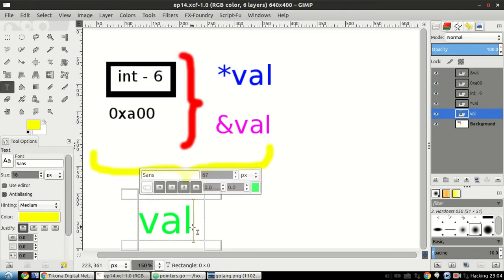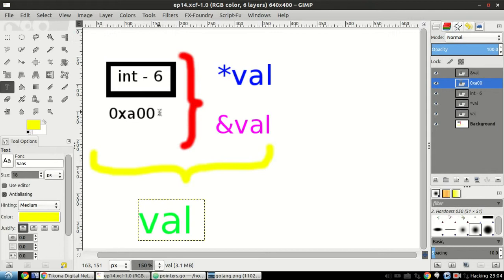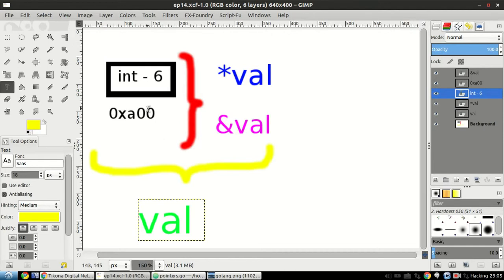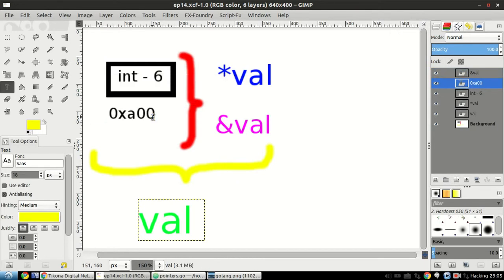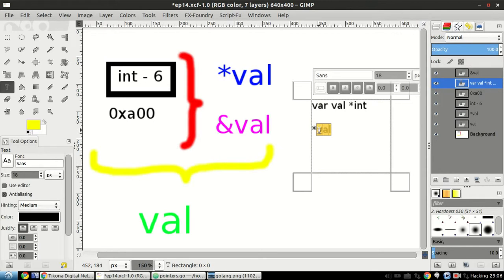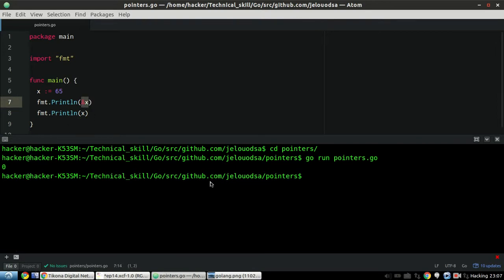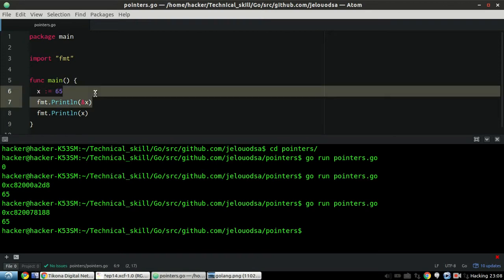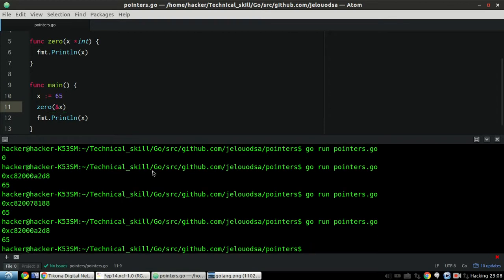Go Tutorial series - Pointers 14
Pointers in golang